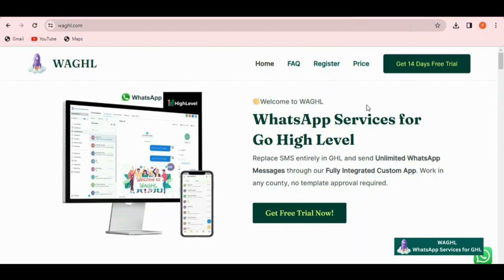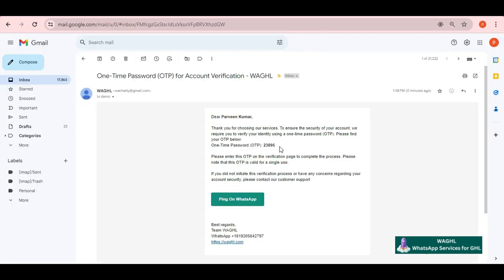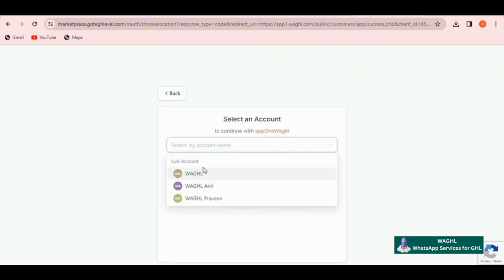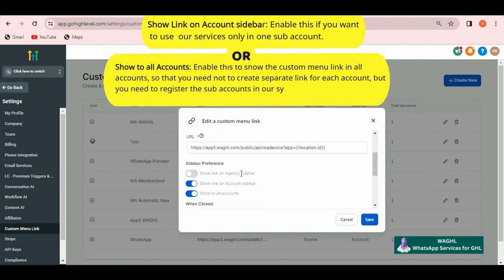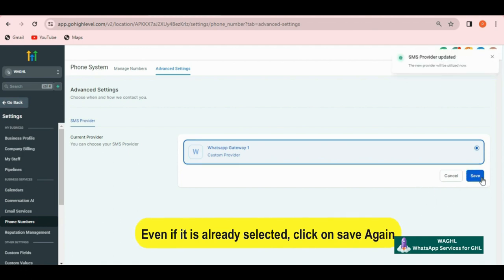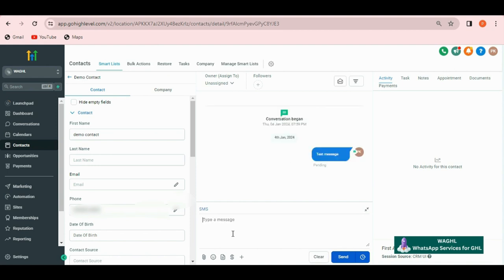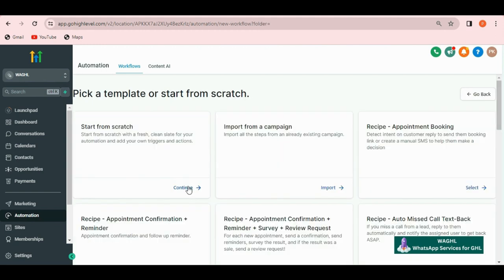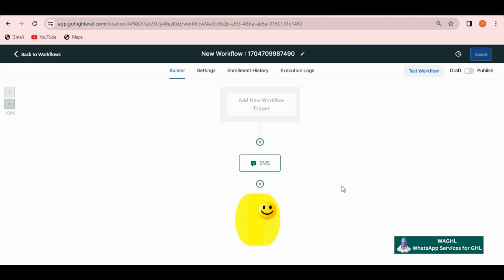Registration and setup process to send WhatsApp Messages From Go High Level Using WAGHL WhatsApp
How to send WhatsApp messages from Go High Level (GHL) using  WAGHL WhatsApp services.
By using this app you can replace SMS entirely with WhatsApp in Your GHL Account. You can read, reply, and automate Whatsapp messages in HighLevel by adding the WAGHL app to your Go High-Level agency account.

Start sending WhatsApp messages from Go High Level in less than 10 Minutes, Register now

 ✴️ Features:
 1. White Label App, sell at your price
 2. Automatically Send SMS on Non-WhatsApp numbers
 3. Send & Receive images, docs, videos, etc.
 4. Works in any country
 5. Agency panel to manage all of your sub-locations
6. Connect with ChatGpt

This App is only for Go High-Level Marketplace.

HighLevel allows you to connect with your leads through Phone Connect, Voicemail Drops, SMS/MMS, Emails, and even Facebook Messenger. two-way communication on WhatsApp.

WAGHL stands for "WhatsApp API Gateway for High Level" (WAGHL). It is a service that offers seamless integration between WhatsApp and the Go High Level (GHL) platform.

With WAGHL, businesses can leverage the power of WhatsApp messaging within the GHL platform to enhance customer communication, automate workflows, and drive marketing campaigns. Some key features and benefits of WAGHL include:

1. Ease of Integration: WAGHL simplifies the process of integrating WhatsApp with GHL, making it easy to set up and use.

2. Sending and Receiving Media: Users can send and receive images, videos, and documents directly from the conversations tab within GHL.

3. Automatic SMS Sending: WAGHL can automatically send SMS messages to non-WhatsApp numbers, ensuring your messages reach a wider audience.

4. Automation and Customization: WAGHL allows for the automation of messages and enables users to use any phone number for sending WhatsApp messages.

5. Appointment Reminders and Payment Links: WAGHL offers features such as automatic appointment reminders via WhatsApp and the ability to send payment links.

In summary, WAGHL enables businesses to leverage the power of WhatsApp messaging within the GHL platform, enhancing customer communication, marketing capabilities, and overall business efficiency.

WhatsApp™, GO High Level, and all the above trademarks are trademarks of their respective companies